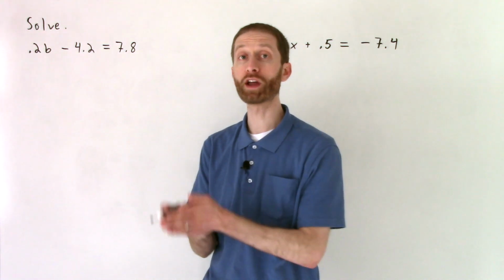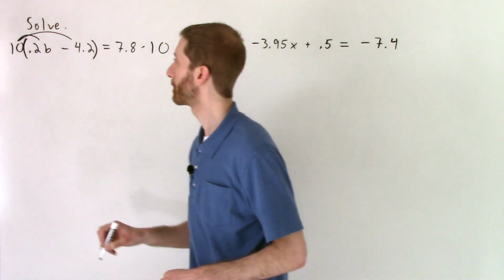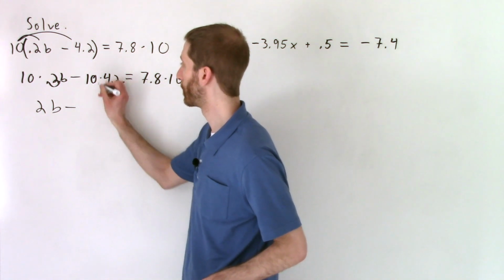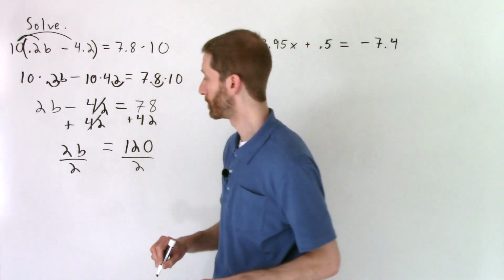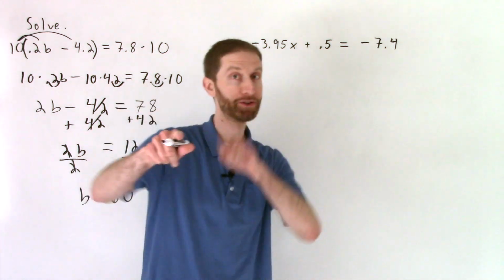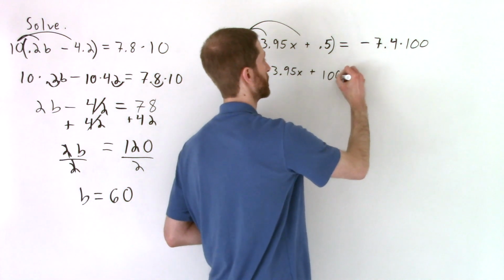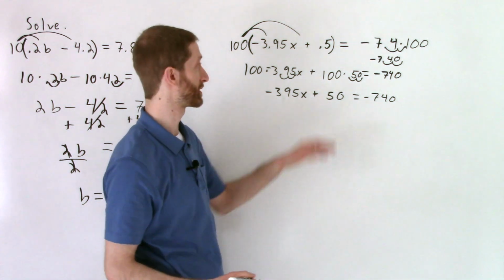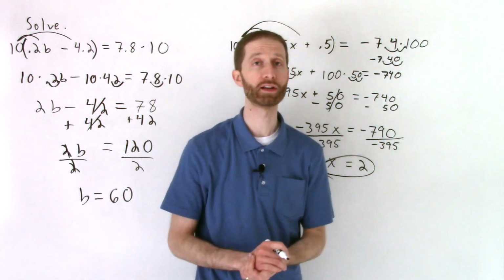2 7 Video 3 Solving Multi Step Equations by Clearing Out Decimals